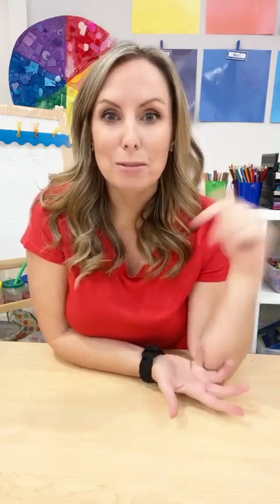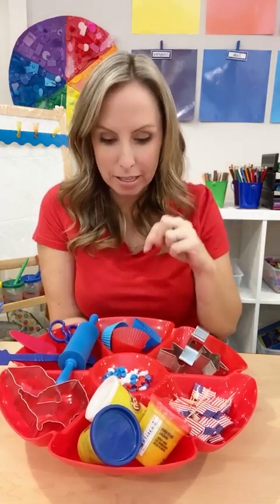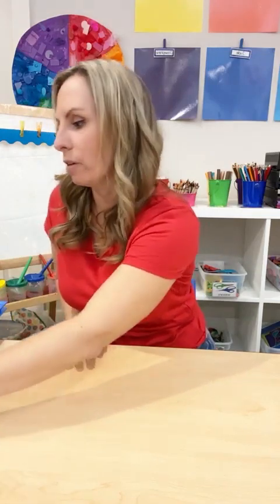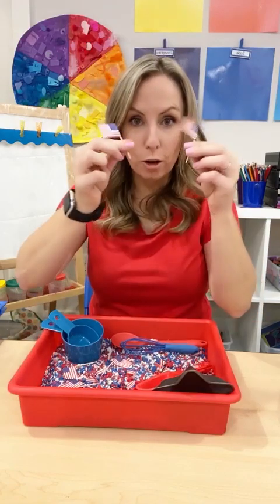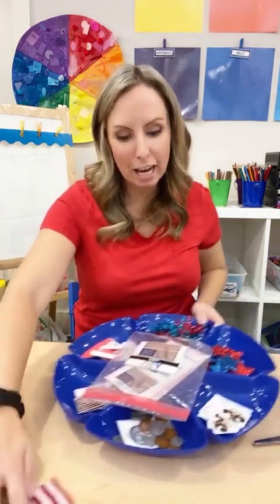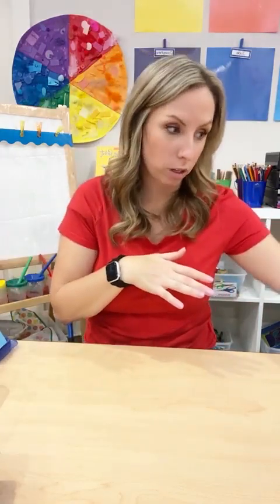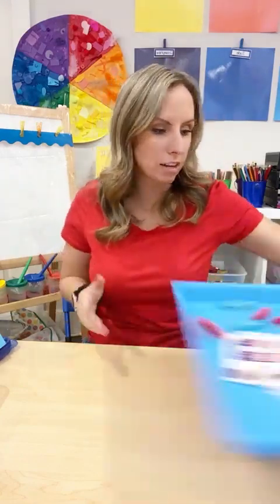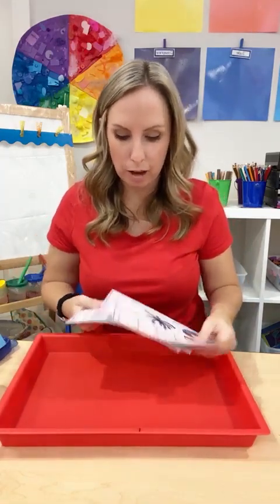Veteran's Day & USA Theme Activities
My favorite fun, hands-on activities for a USA theme! Ideas for circle time, small group, and every center in your classroom, including the dramatic play center, art center, blocks center, science center, math center, and literacy center. Plus, my favorite USA-themed manipulatives, red, white, and blue fine motor activities, and patriotic sensory activities.
Put these USA-themed activities right into your lesson plans. Activities designed for preschool, pre-k, and kindergarten.